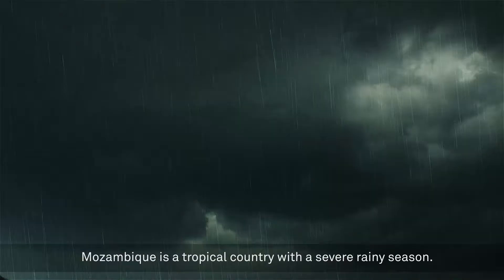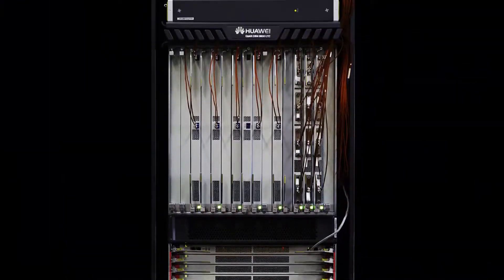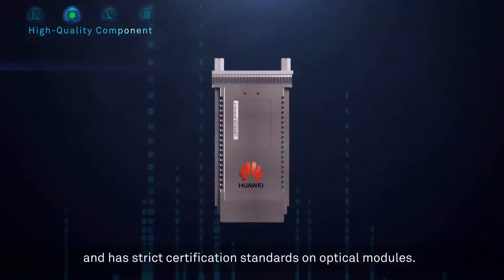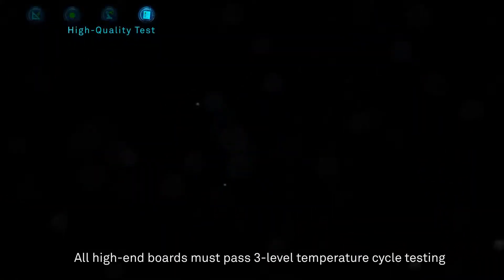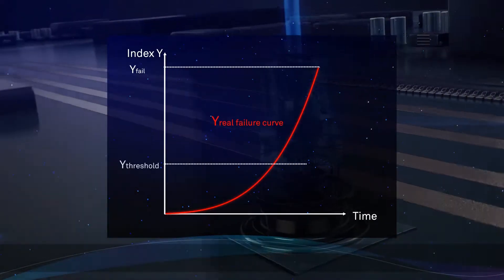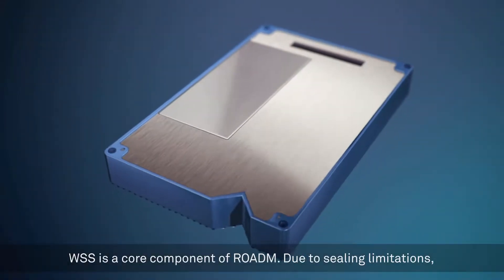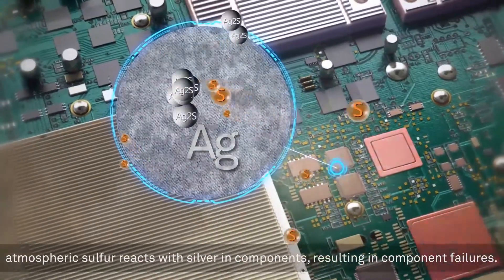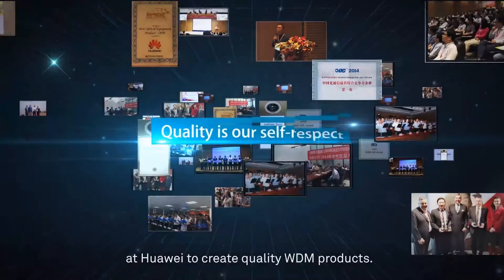High-Quality WDM of Huawei V1.0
High-Quality WDM of Huawei describes the high-quality designs, components, manufacturing, and testing of Huawei WDM products.